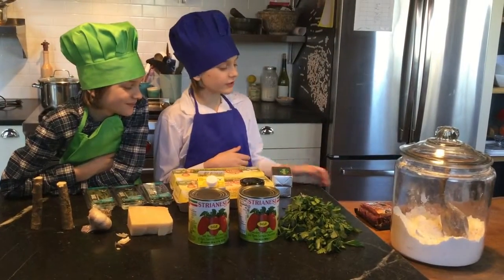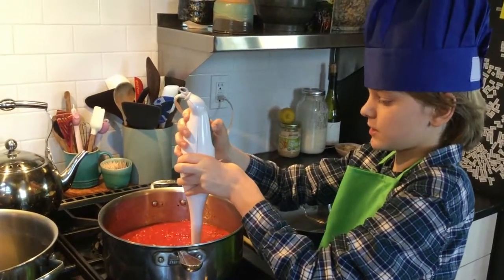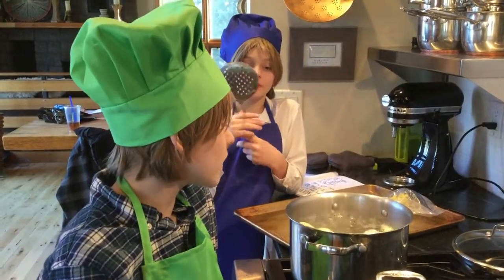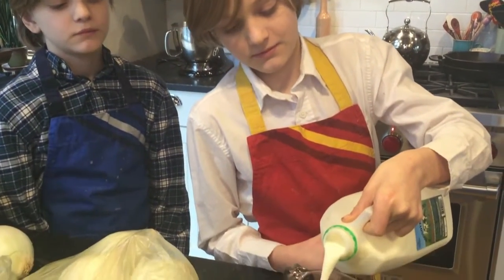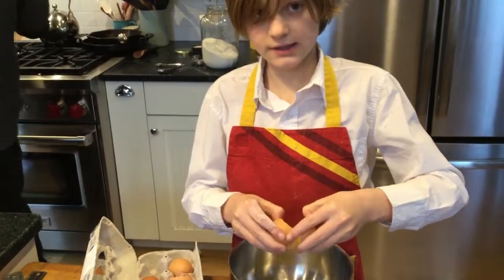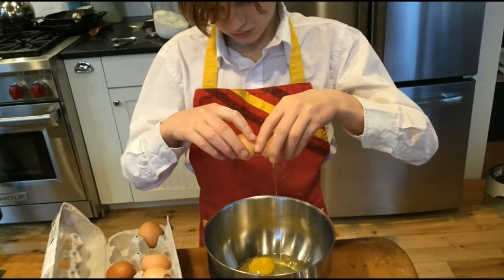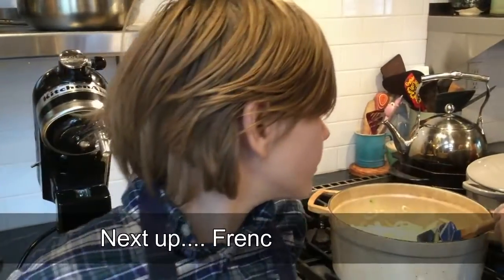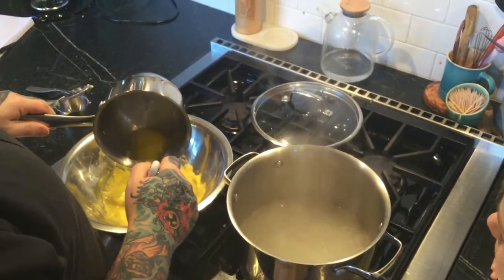Fantastique French Episode with River and Terran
River and Terran create several French dishes, inspired by their visit to the restaurant, Fleur de Sel and by studying Julia Child's cookbook, Mastering the Art of French Cooking!

Enjoy this demo of River and Terran as they cook up:

- Parisian Gnocchi
- Eclairs
- Coq au Vin
- French Onion Soup
- Asparagus with Hollandaise